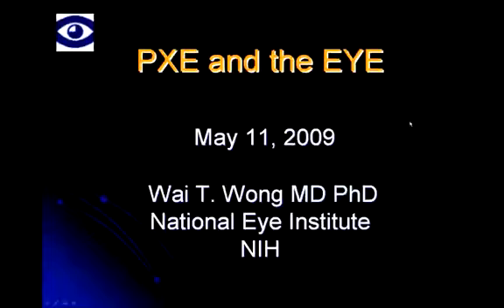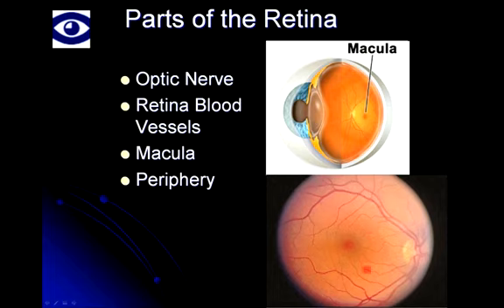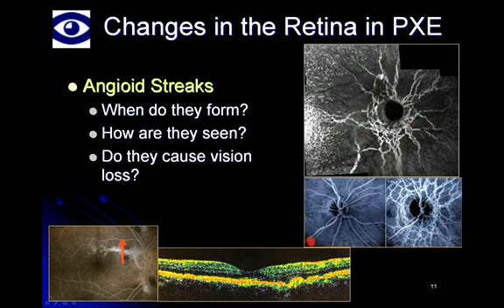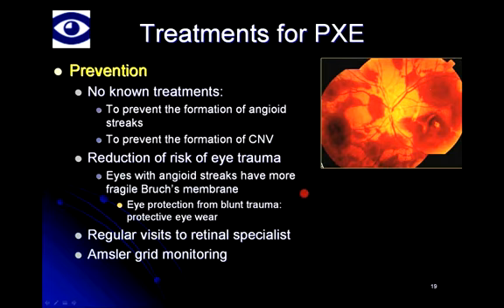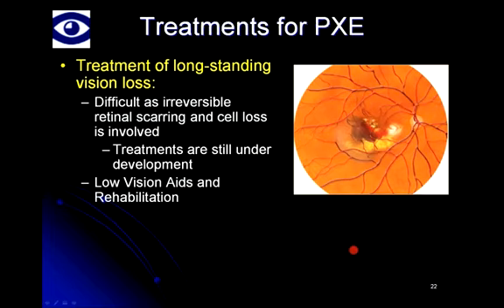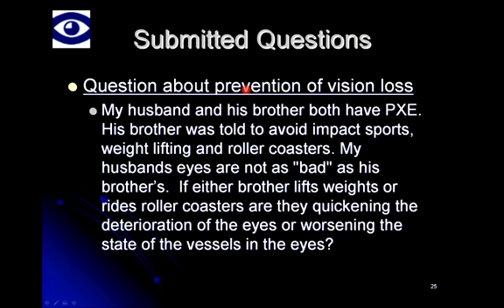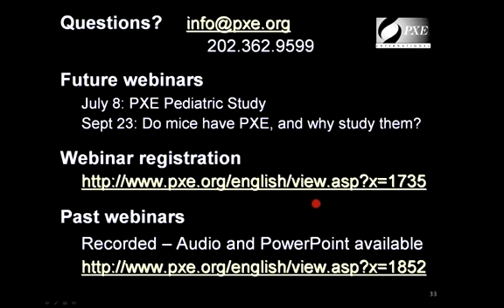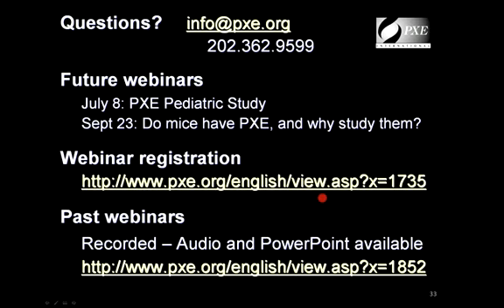PXE and the Eye -- Wai Wong, 5/11/2009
Dr. Wai Wong is a dynamic and informative presenter. He conveys basic information about the eye, the various problems PXE causes as well as the current treatments.

Presenter: Wai Wong, MD, National Eye Institute, NIH